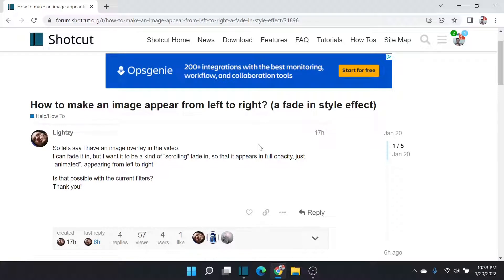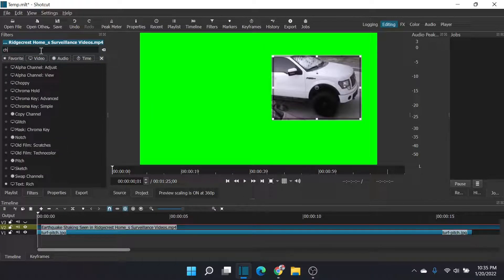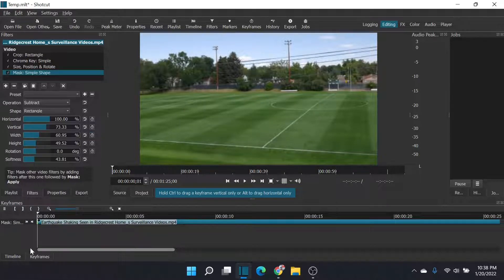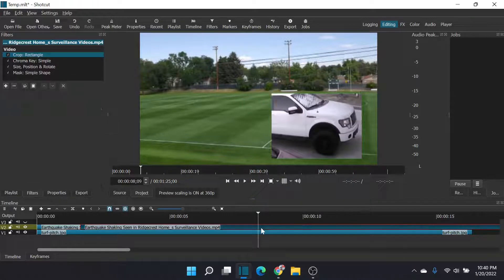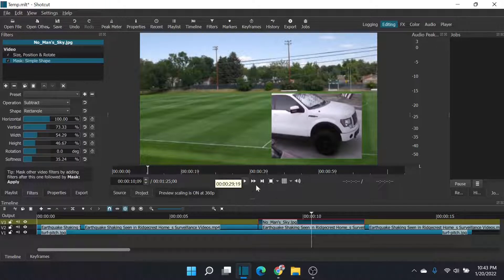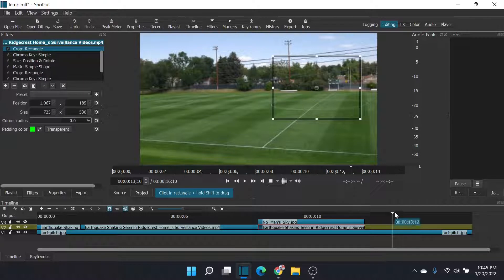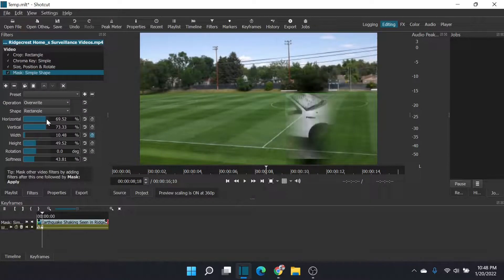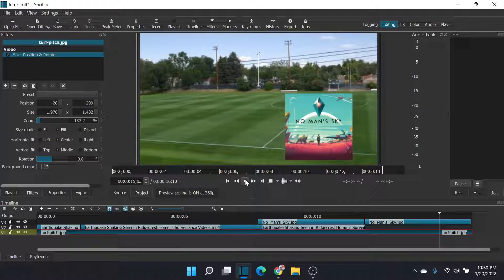How to fade in overlays from left to right in Shotcut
In this Shotcut Questions Answered video I tackle a question from Lightzy on the Shotcut Forums.
Can you use current filters to Fade in or slide in images and other overlay content.  In the process of answering this question with a resounding Yes You Can! I will show you how to use Crop, Size and Position Chroma Key Simple and Mask:Simple.  If you make a video with any of the tips or trick from this video please post a link in the comments. I'm excited to see what you make with these filters.